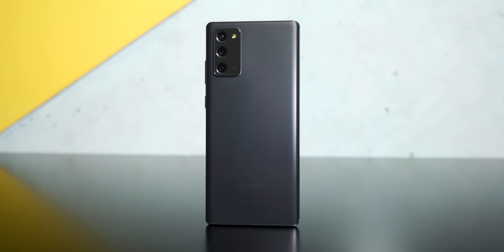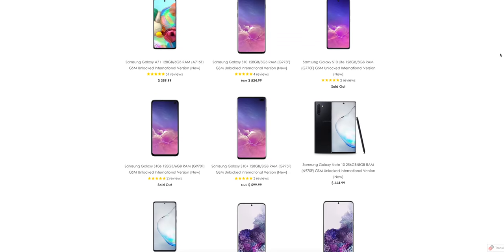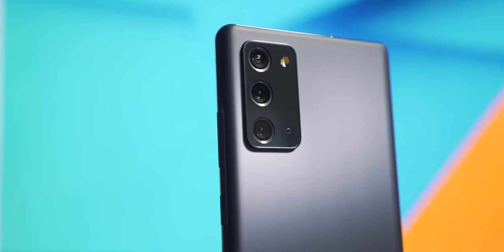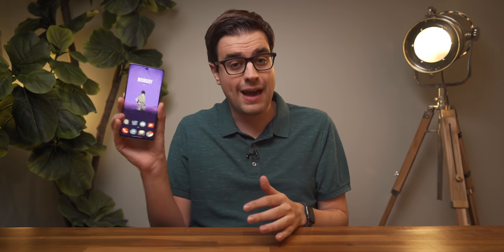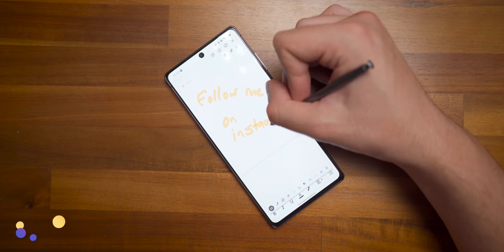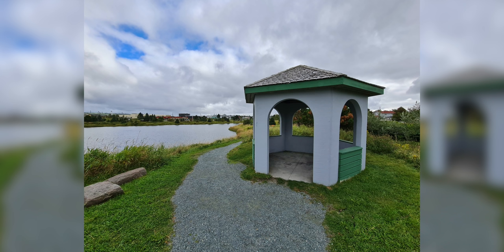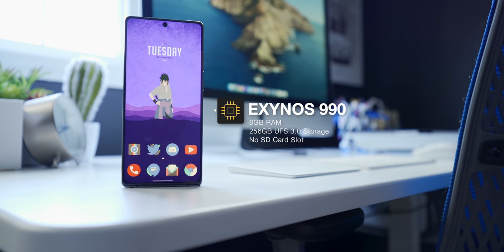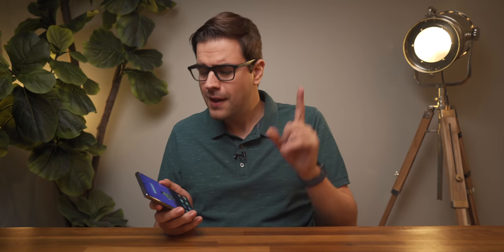Note 20 Review: A Good Phone With a Bad Reputation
The Samsung Galaxy Note 20 has been making big waves in the tech sphere...and not in a good way. But the Note 20 is NOT a bad phone. Here's why.

Mark